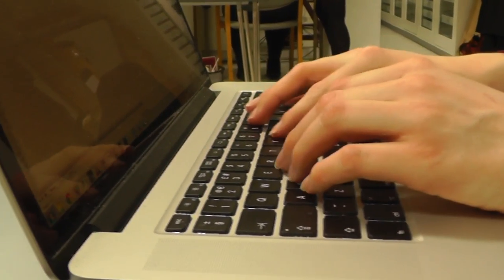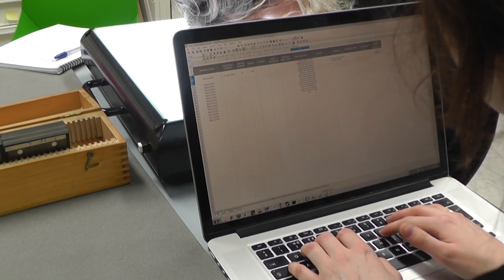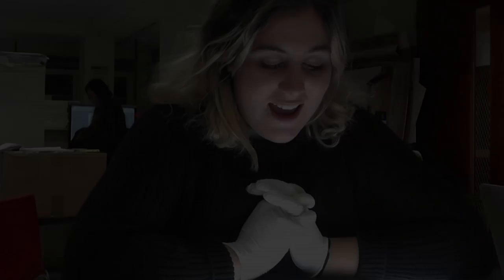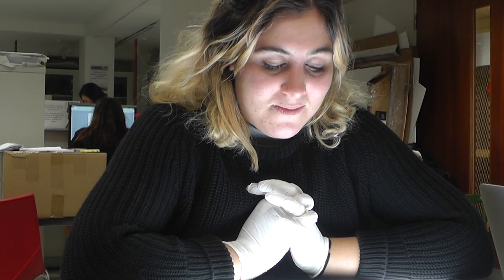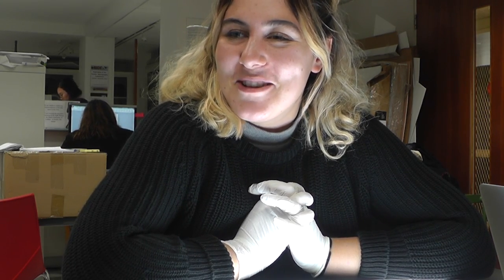Ethnollection Vlog 1: Lantern Slides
UCL Ethnographic Collection
Lantern slides.